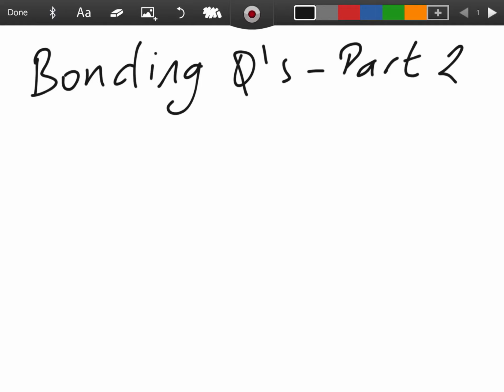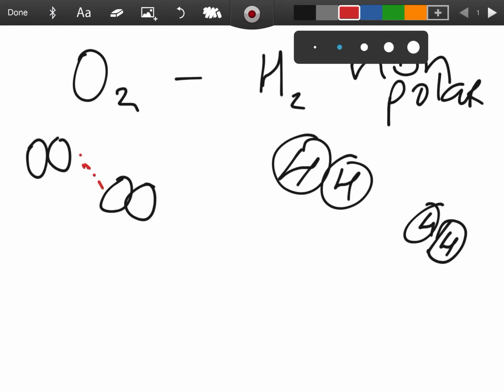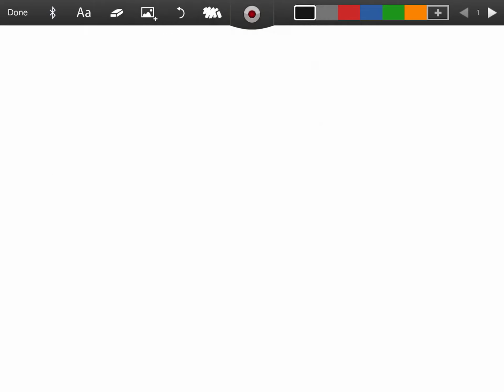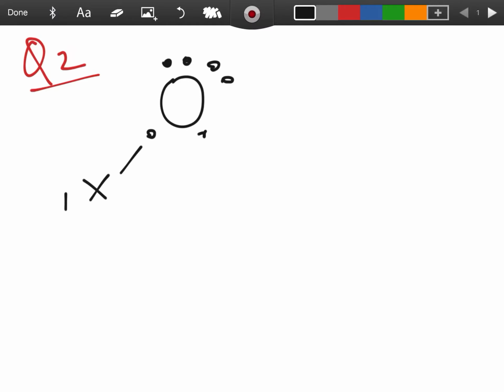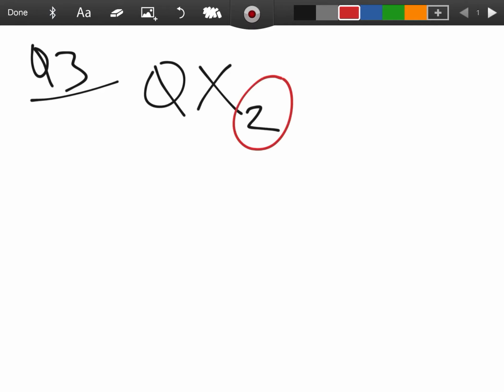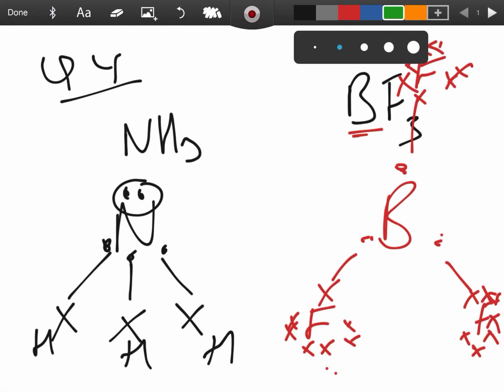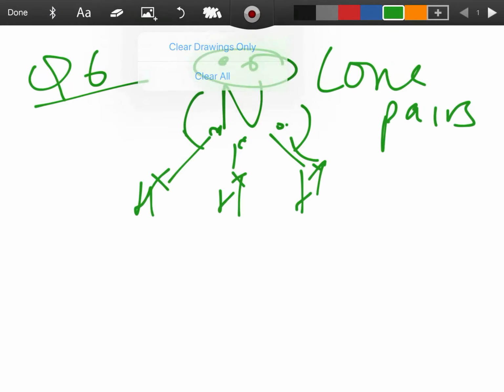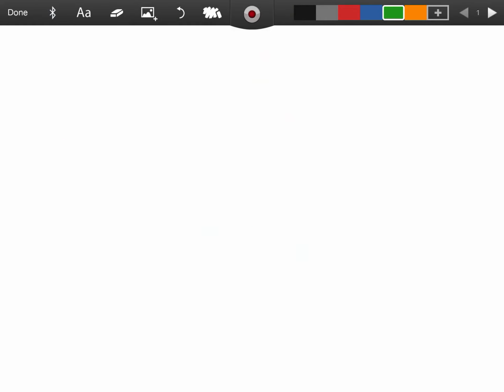Solutions to bonding part 2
Solutions to questions on bonding